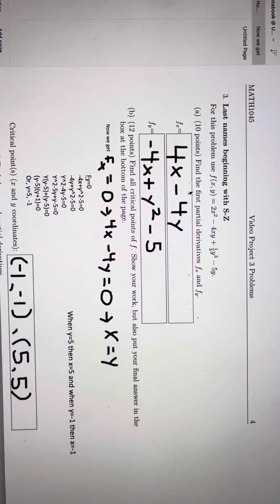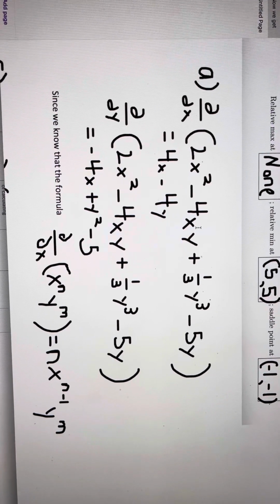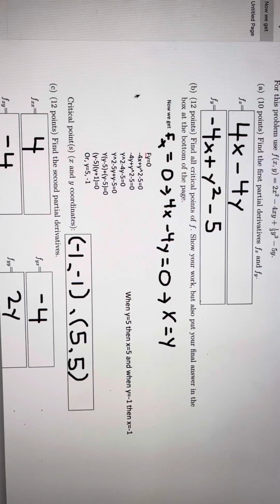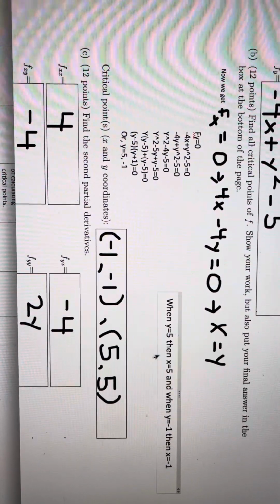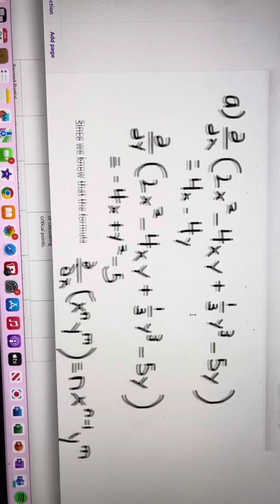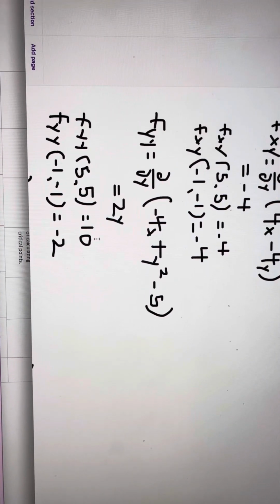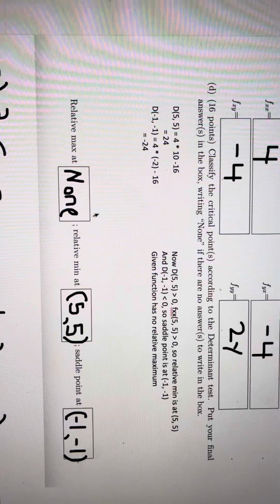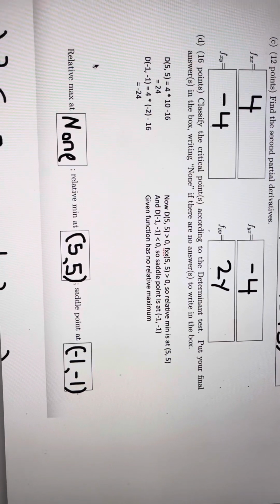MATH1045 Video Project 3